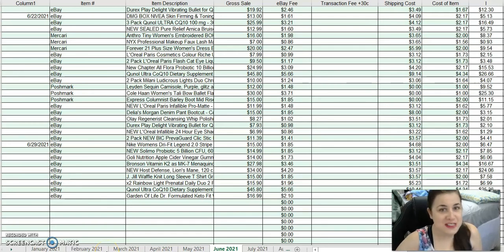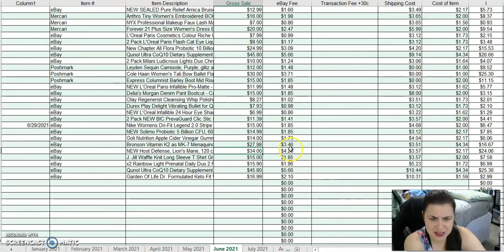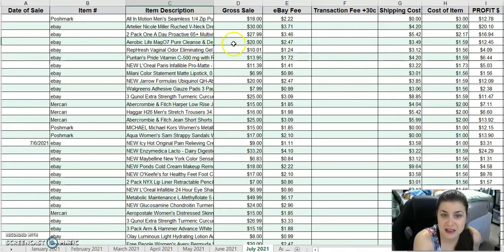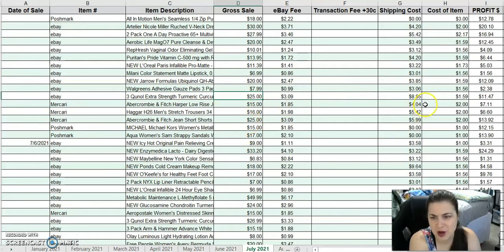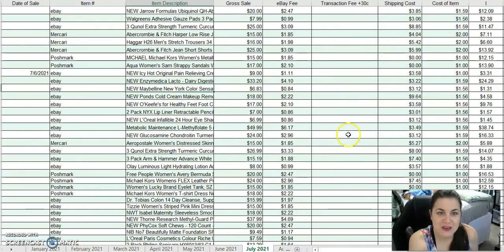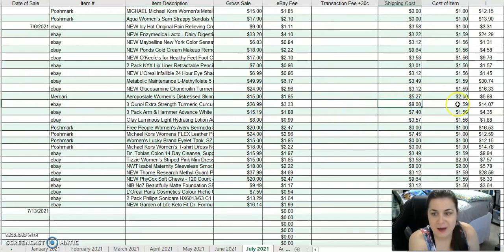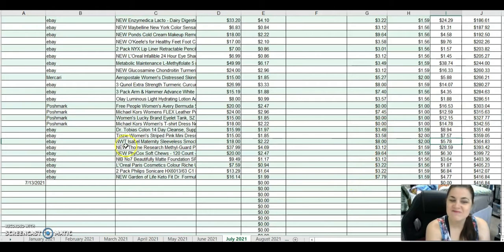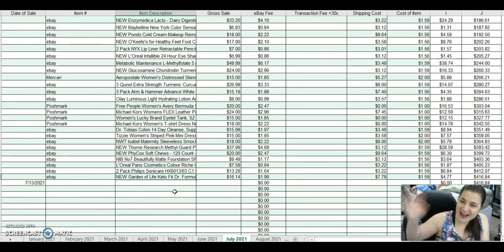What Did I Sell the Last 2 Weeks 7/12/2021? How many CatchN' Dealz items? - Diva Jefferson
Hi, Diva here! I am a full-time reseller on Amazon, Ebay, Mercari, and Poshmark as Divas Closet. This is my series of what sold and watch me package my items.

The products I use in business:
Clear polybags
Half-Sheet Labels
Label Printer (I recommend)
Laser Printer (I recommend)
Packing Tape
Bubble Wrap
Newsprint Packing Paper
Boxes (8x4x3)
Barcode Scanner
Thank You Cards
ToteScan Storage Labels